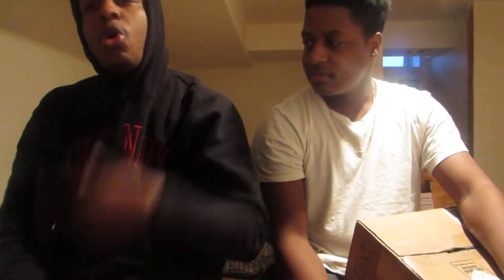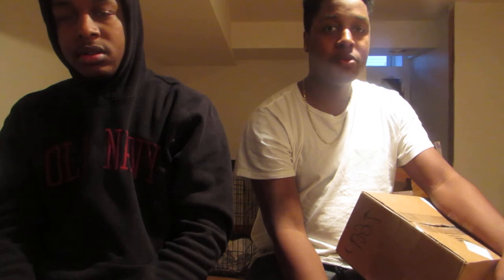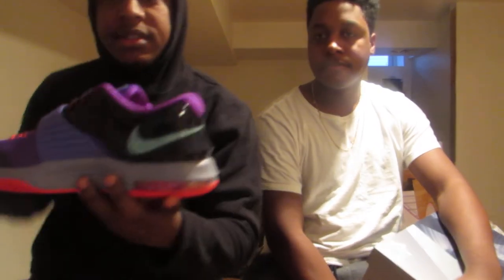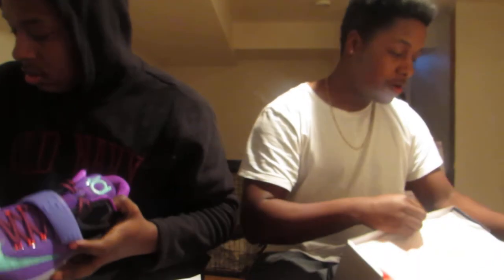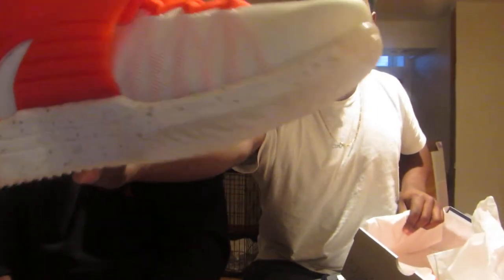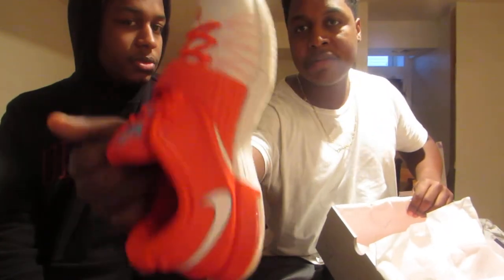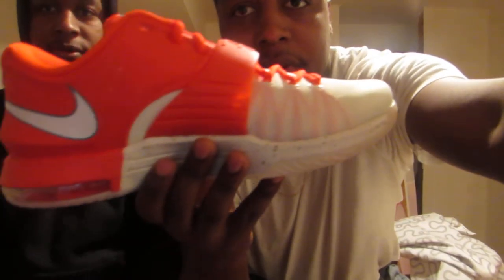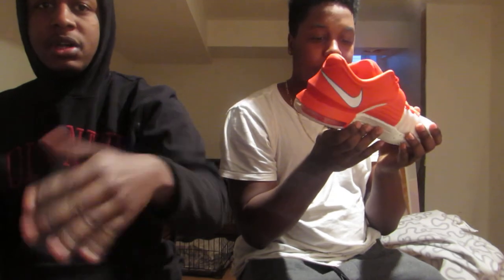KD 7 Egg Nog Shoe Unboxing